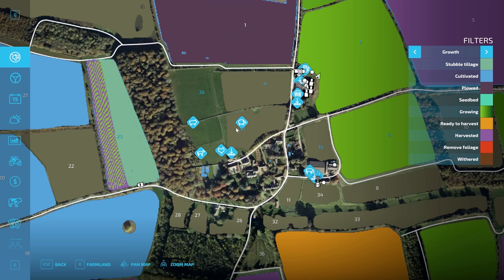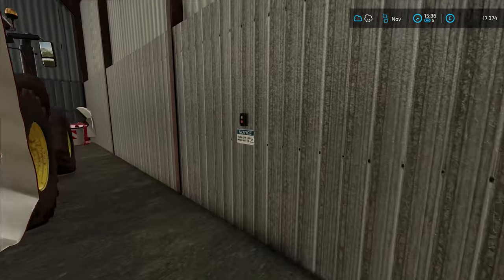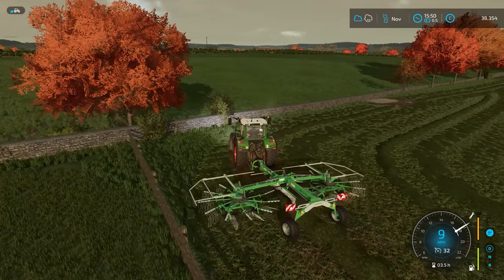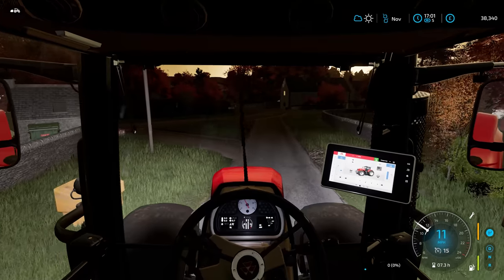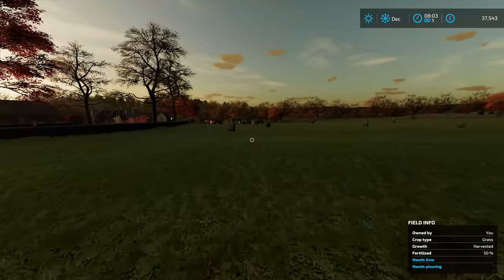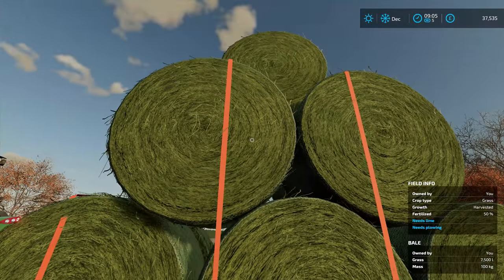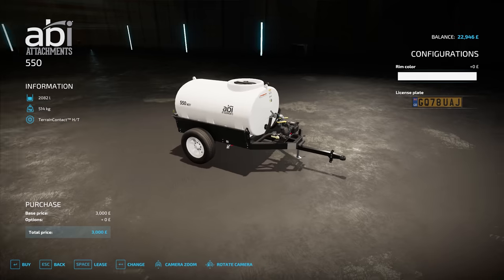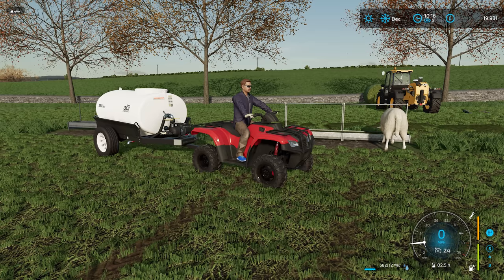SHEEP TIME! NEW TANKER FOR THE QUAD BIKE | Calmsden Farm | Farming Simulator 22 - Episode 11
Welcome to Calmsden Farm for Farming Simulator 22 ! It's a very high quality map by Oxygendavid

Stone Crushing Lime Production With Lights And Solar Panels